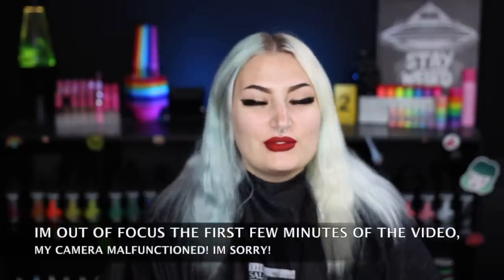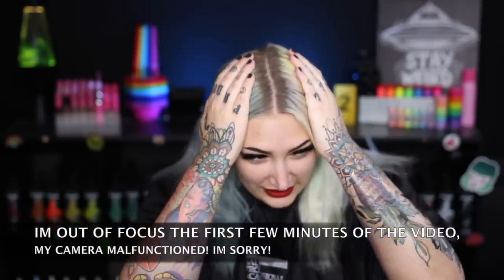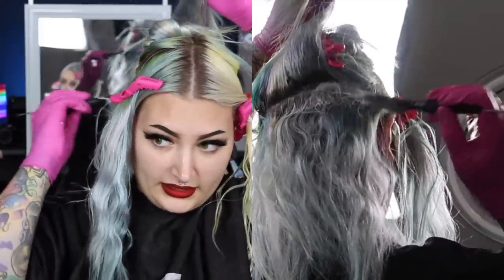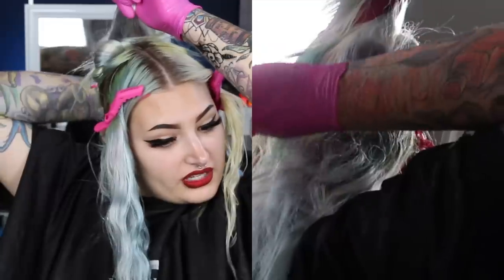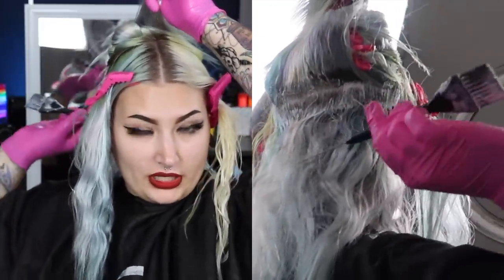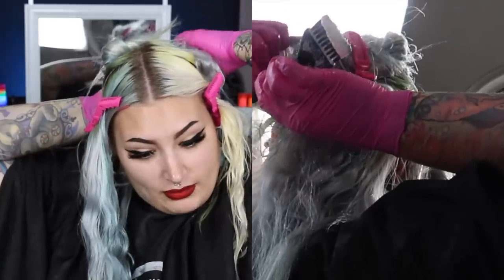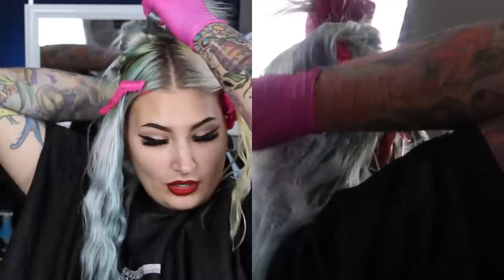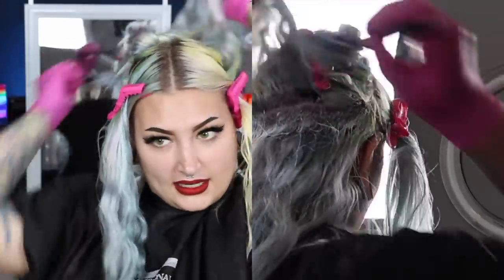TRYING MANIC PANIC FLASH LIGHTENING BLEACH KIT!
In todays video I am trying manic panics bleach kit. I have used arctic fox bleach please in the past so i am comparing the 2 bleach kits today!

Camera: Canon Rebel T5i
Vlogging Camera: Canon G7XII
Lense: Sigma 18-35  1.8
Microphone: Blue Microphone Yeti
Editing program: iMovie
Soft Boxes: Craphy 2000w 3 piece kit
Ringlight: Neewer